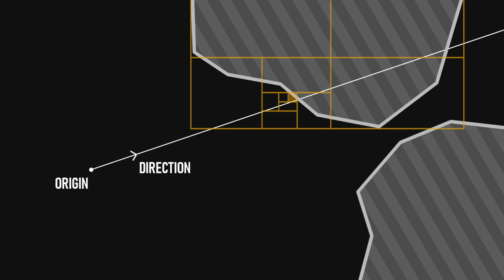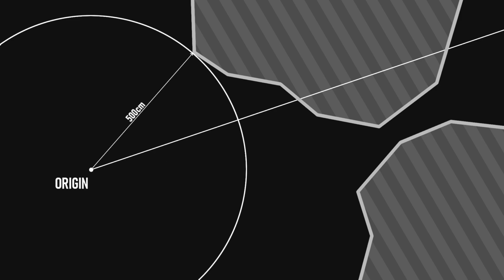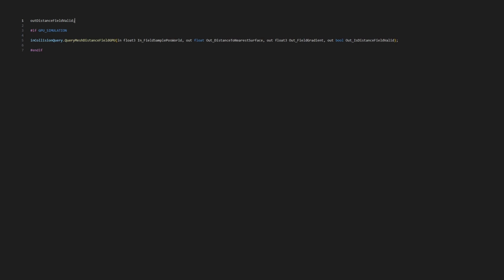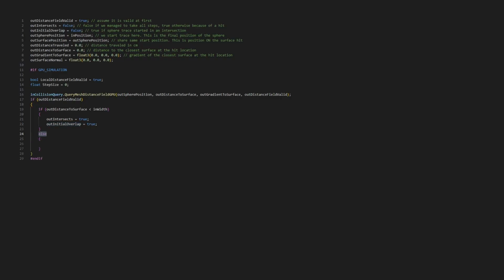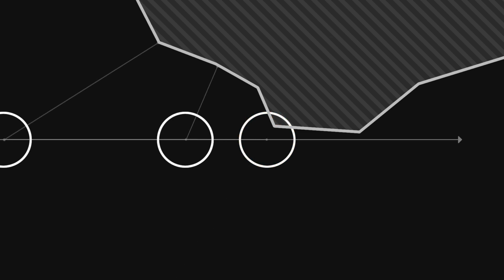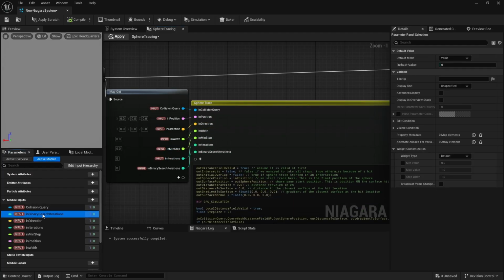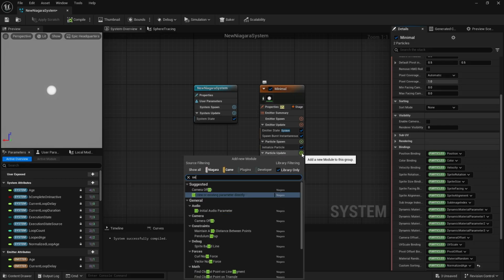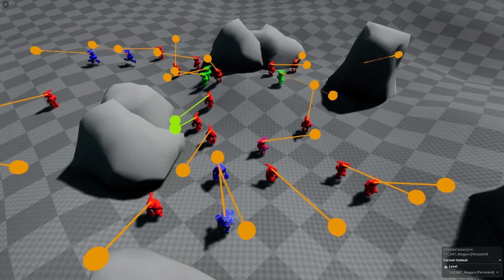Sphere Trace Collision in Niagara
The Game Tools extension is available for installation directly in Blender using the official Extension installation process.

The Wiki and Content Examples are available in the following repository.

Bluesky: @ghislaingir.bsky.social

0:00 Intro
0:18 Theory
2:54 Sphere Tracing
3:42 HLSL
9:52 Module Setup
12:21 Draw Debug
14:00 Result